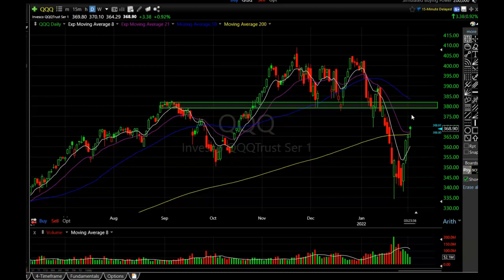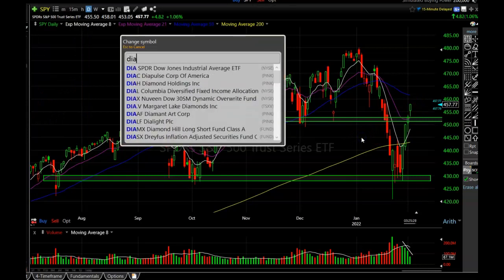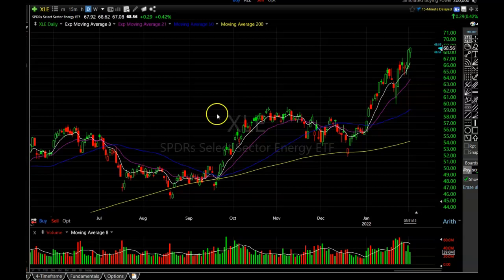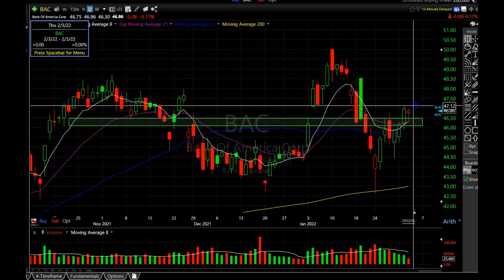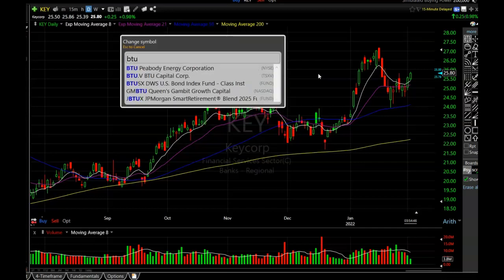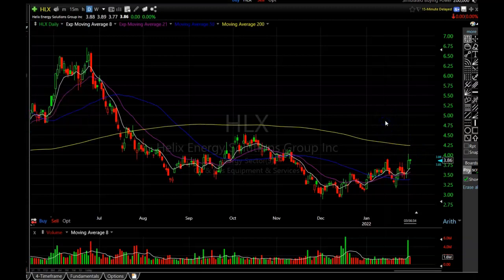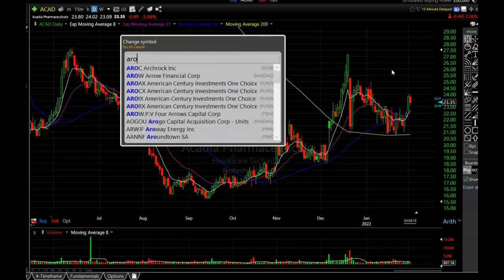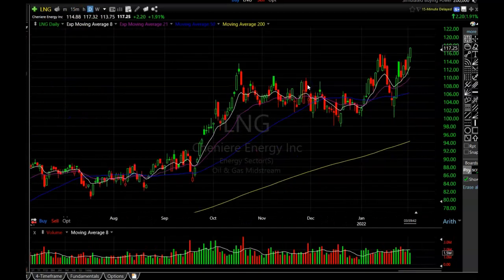Best Stock To Trade Right Now | These Stocks Look Ready To Go Up | WFC BAC LNG MGI CVS C SCHW CFG CF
In this video i will show you in my opinion the Best Stock To Trade Right Now. I will go over the overall market and where i think it goes from here plus go over the stock charts of: WFC BAC LNG MGI CVS C SCHW CFG CF and more.

Chapters
0:00​​​​​​ - Intro
0:25 - MARKET Charts
3:33 - Best Charts
11:15 - Trade Results